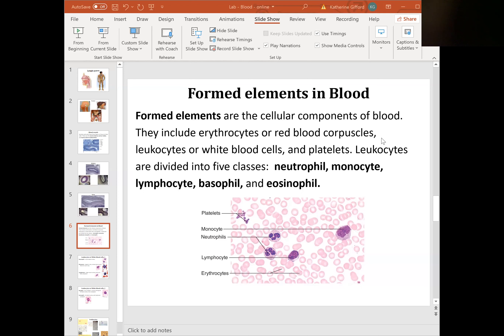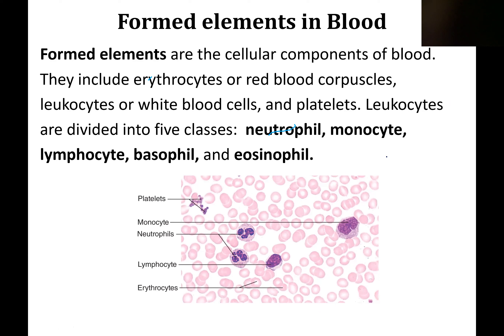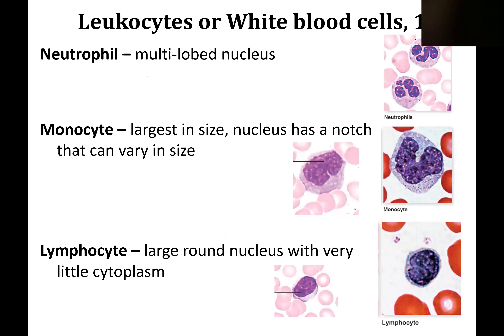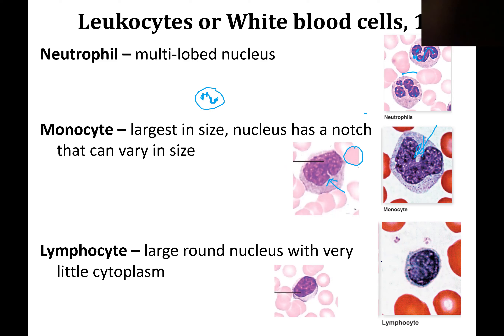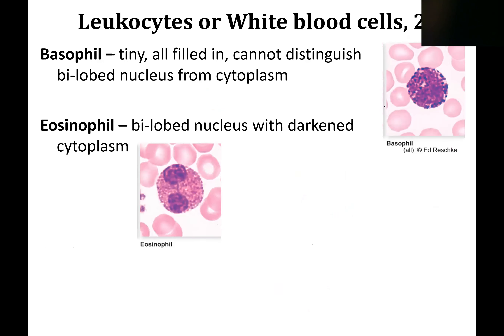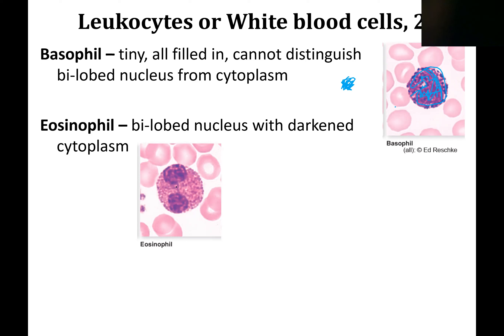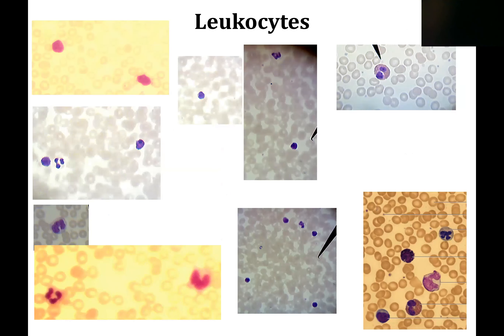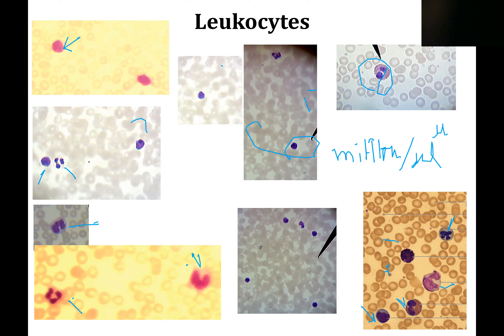Blood Lab part A